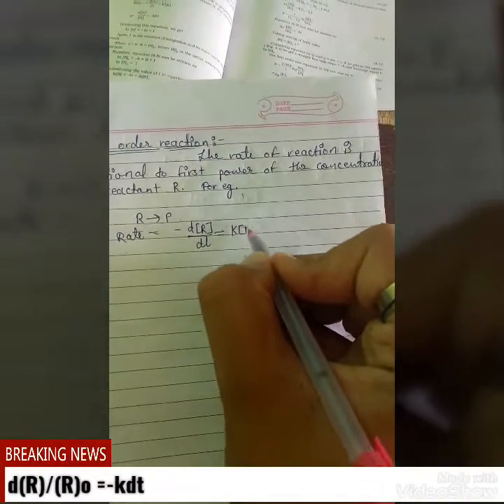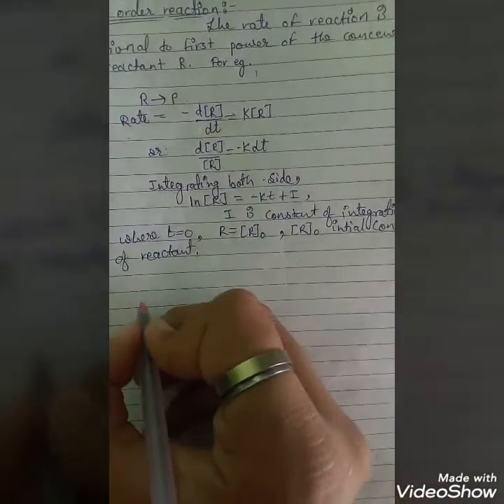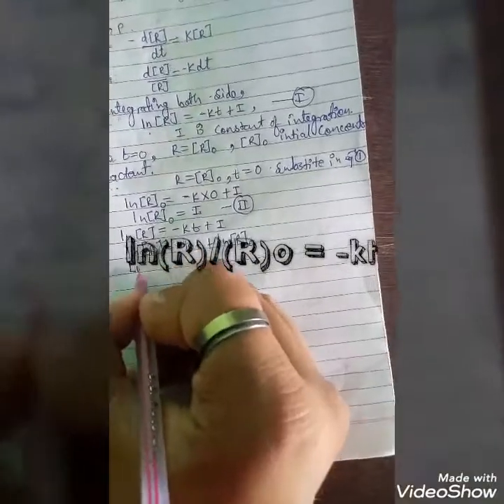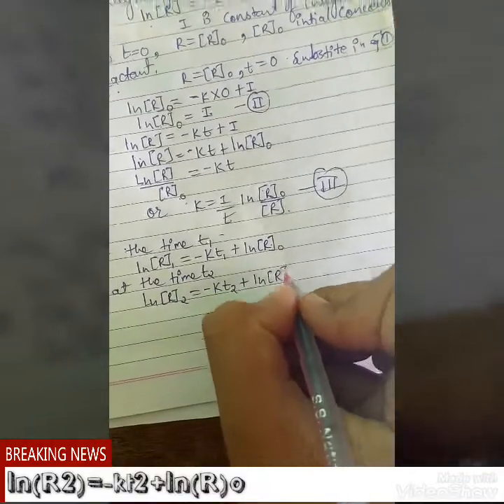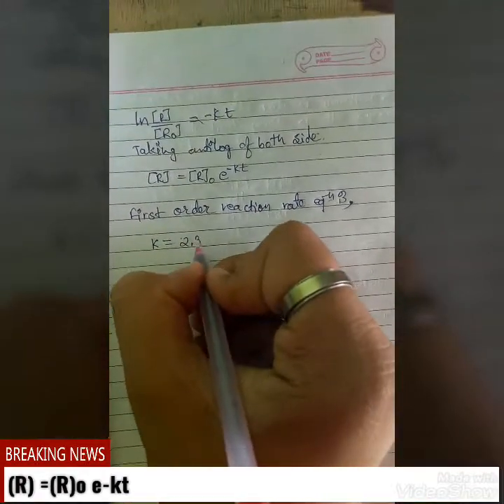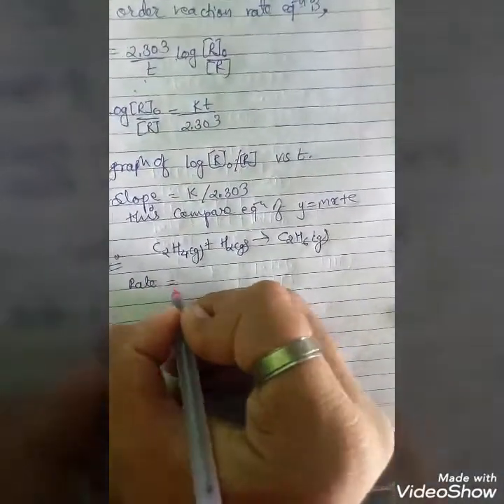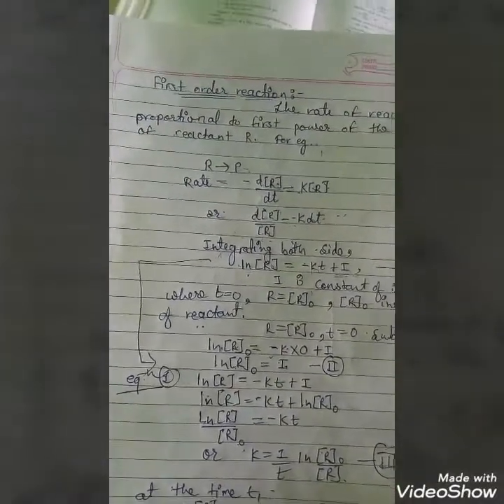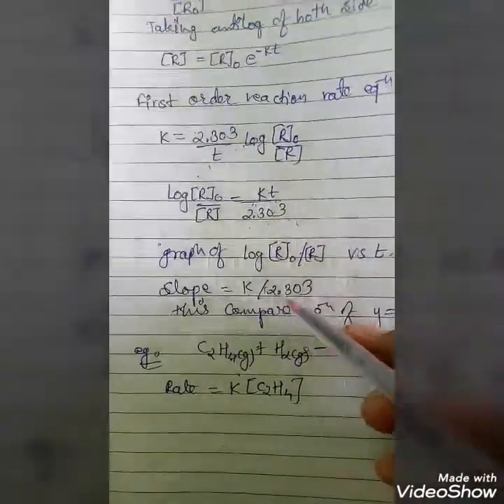Class 12th Chemical kinetics (Part-2) first order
First order reaction  class 12th
 rate of reaction and slope of graph